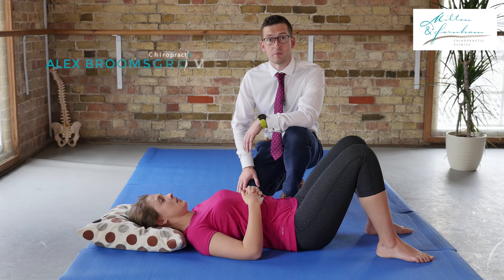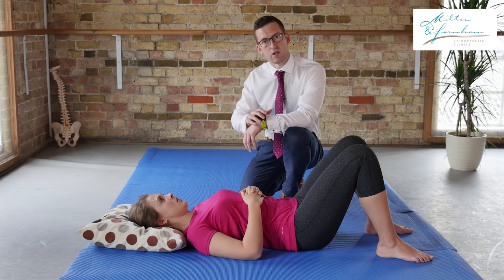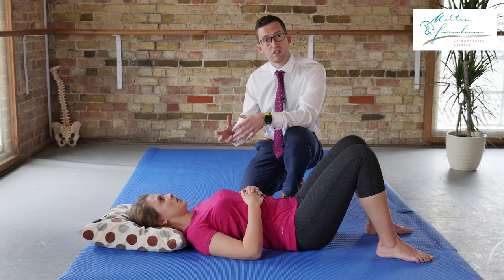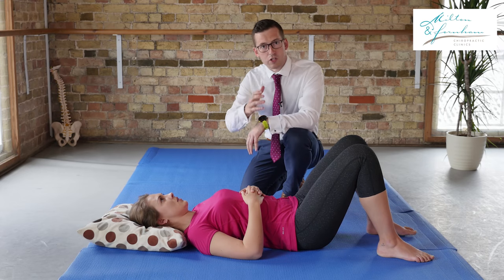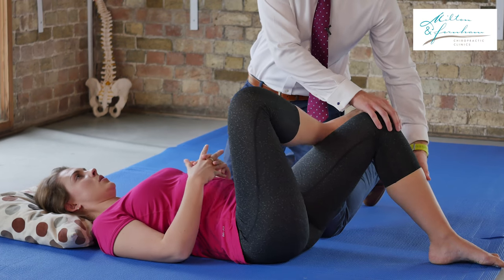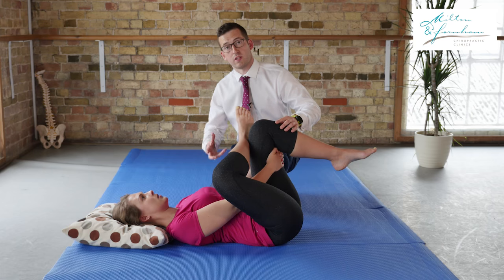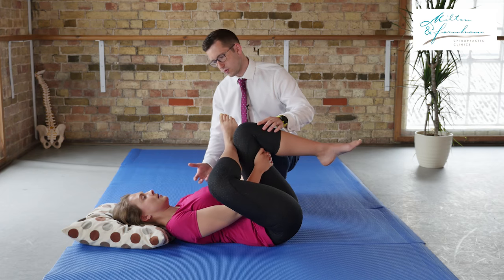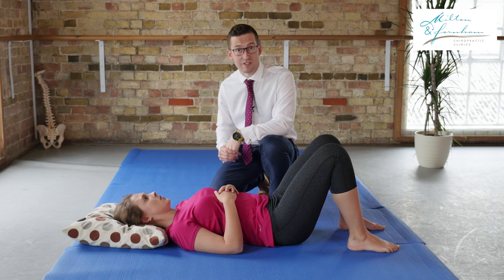Best Exercise for Buttock Pain (Piriformis Stretch)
This is the best stretch when suffering from a tight muscle in the buttocks area (Piriformis). Tightening of this muscle can cause local pain, but can also lead to sciatica since the sciatic nerve passes through the muscle in 20% of people. Feel free to check our other exercises for back pain and make sure you combine these exercises with the hip mobility exercises

Fornham Chiropractic
Unit 10, Fornham Business Court, The Drift, Fornham St Martin, Bury St Edmunds IP31 1SL
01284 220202